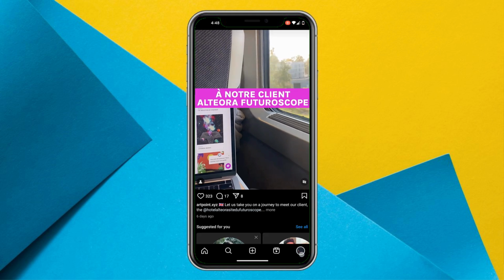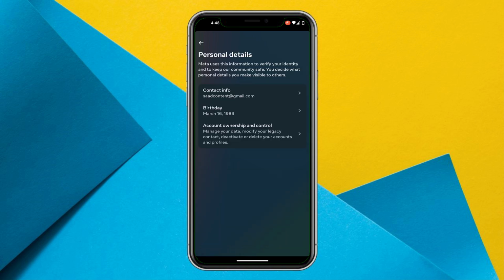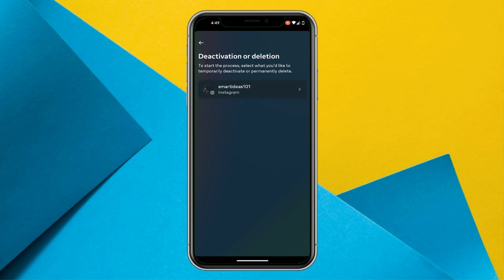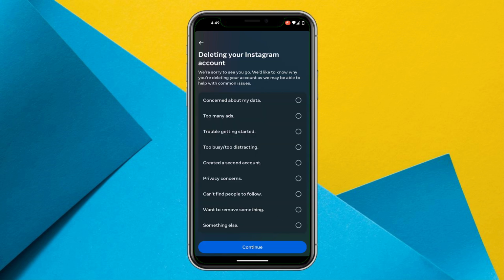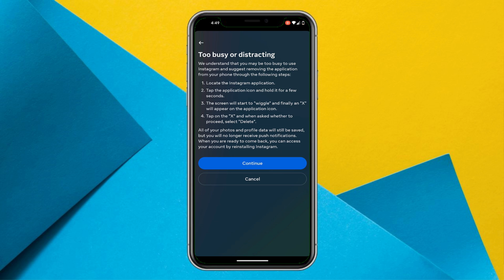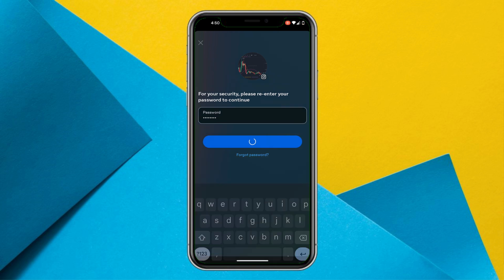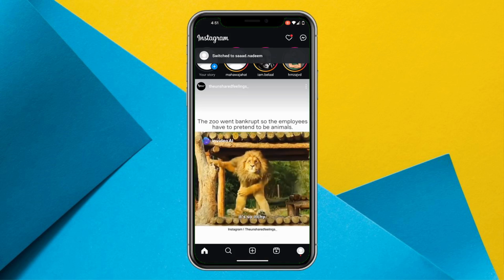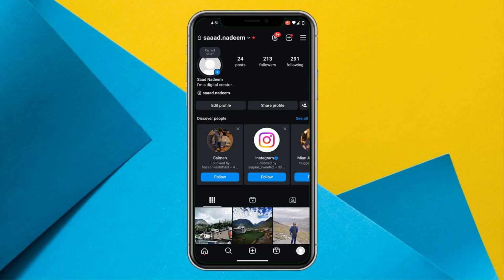How to Delete Instagram Account Permanently | Step-by-Step Guide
Looking to permanently delete your Instagram account? In this detailed, step-by-step guide, I'll show you how to delete your Instagram account permanently, along with important information about account recovery and what happens to your data after deletion. Whether you want to start fresh or just delete your account for good, this video covers everything you need to know!

🔹 What You’ll Learn:
✅ How to delete your Instagram account from a mobile device or desktop
✅ The difference between disabling and deleting your account
✅ What happens to your posts, photos, and followers after deletion
✅ How to download your Instagram data before deleting your account

✔️ Get clear instructions on permanently removing your Instagram account
✔️ Learn how to protect your data before deleting it
✔️ Perfect for anyone looking to permanently say goodbye to Instagram